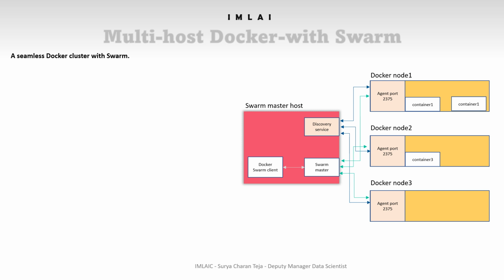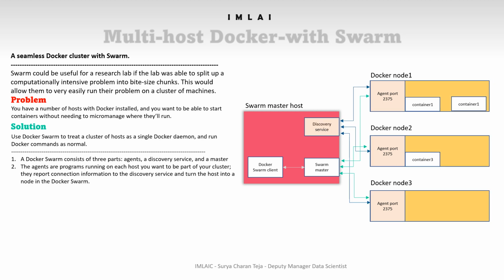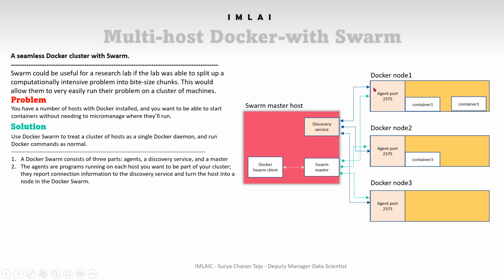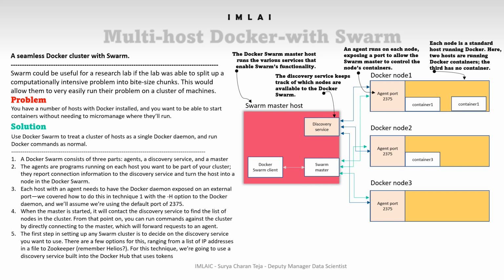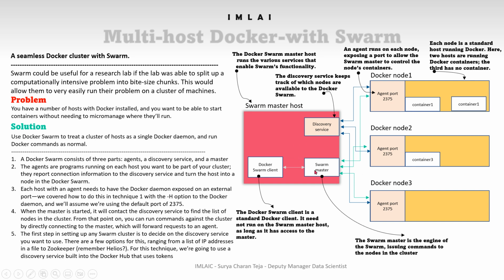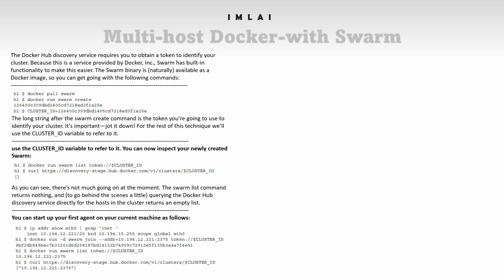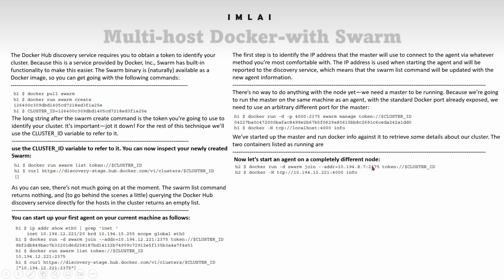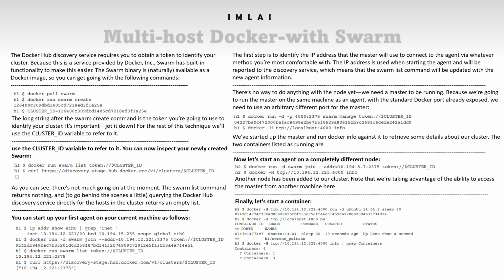12 Docker Swarm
12  Docker Swarm